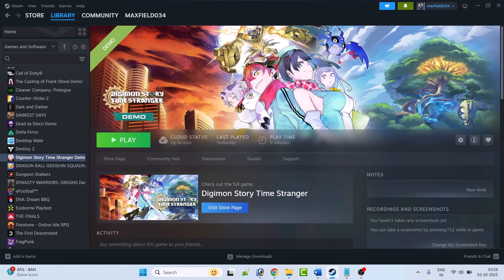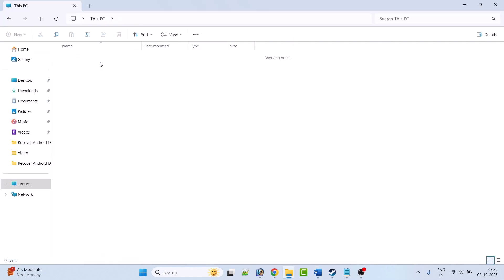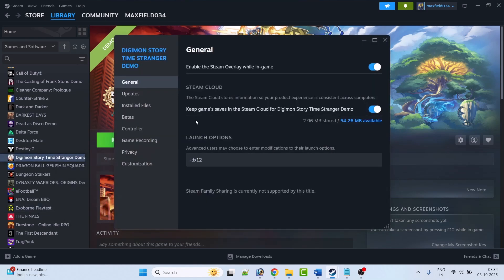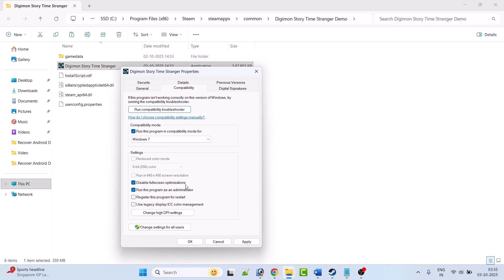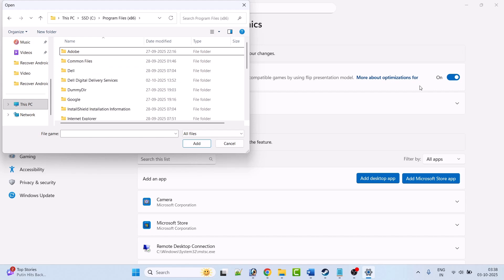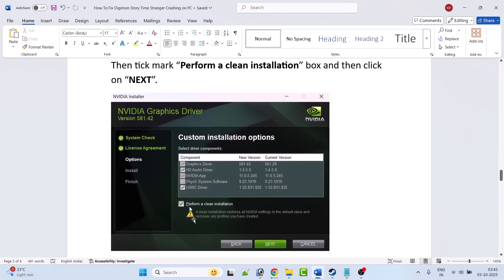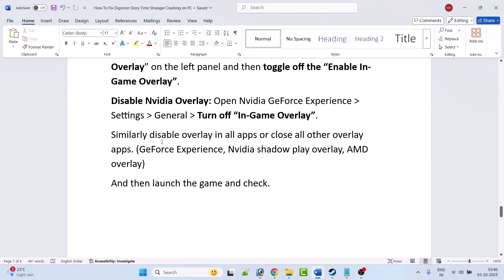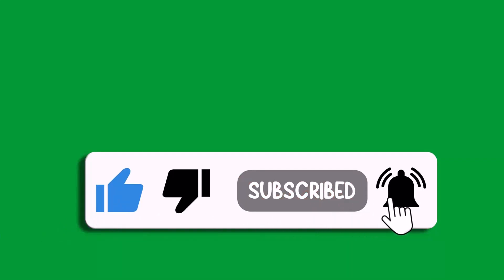Fix Digimon Story Time Stranger Crashing/Not Loading/Freezing/Black Screen Issue On PC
In This Video Guide, You Will Learn How To Fix Digimon Story Time Stranger Crashing or Crashes at Startup or Crashing to Desktop (CTD), Stuck On Loading Screen/Not Loading, Freezing or Black Screen Problem On PC.

I Hope any one of the fixes mentioned in the video would help you to solve Digimon Story Time Stranger Crashing/Not Loading/Freezing/Black Screen Issue On PC.